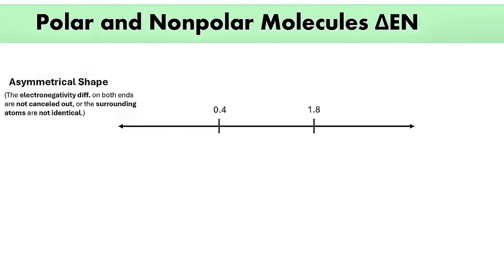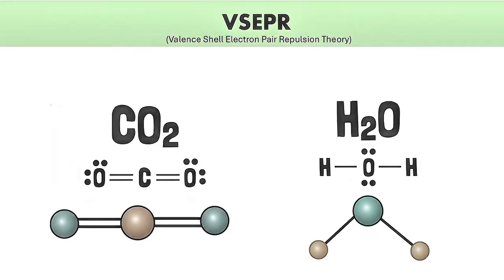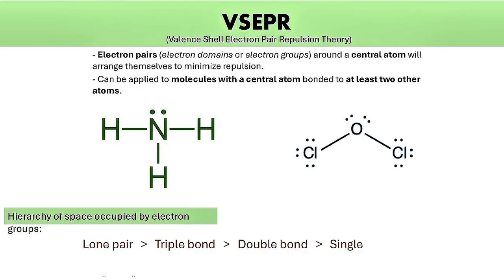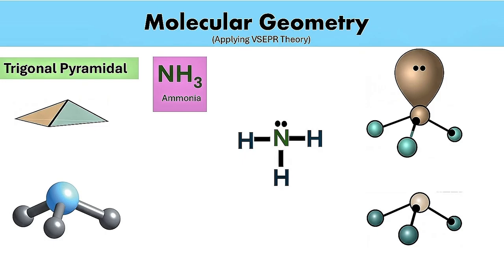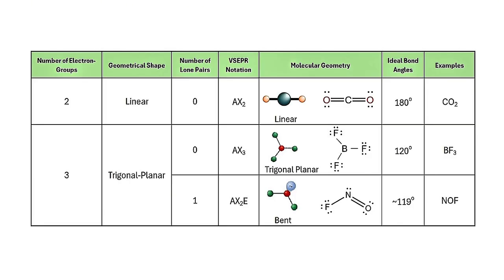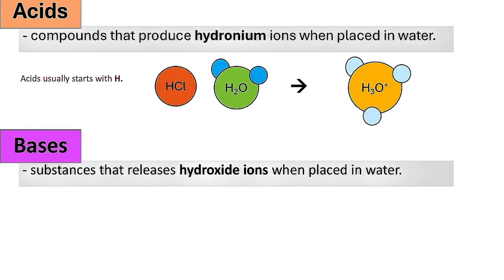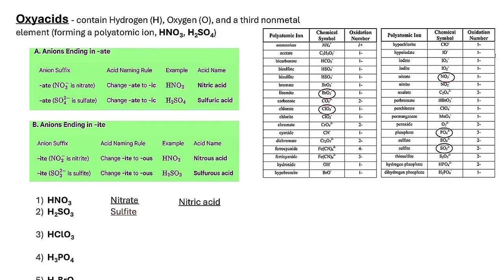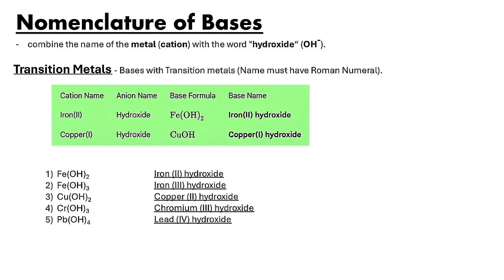VSEPR and ACID-BASE Nomenclature